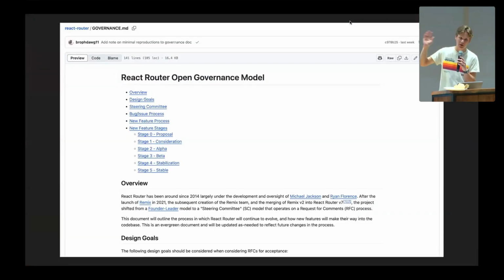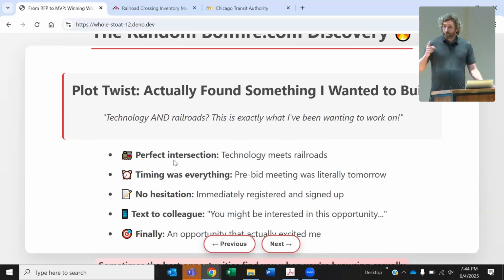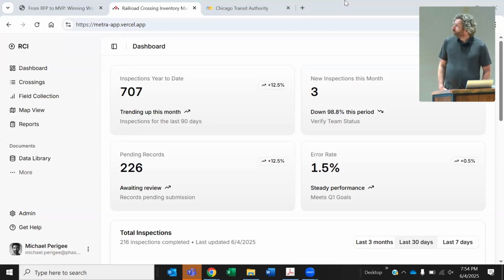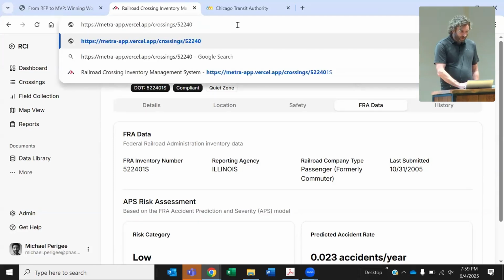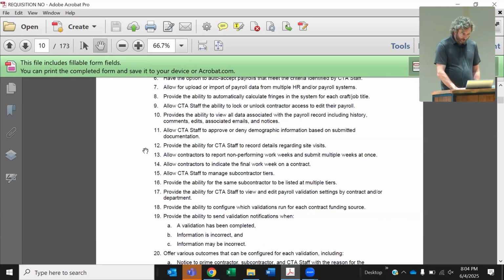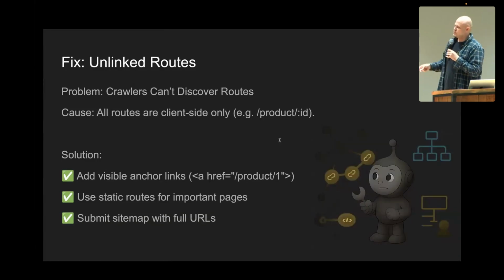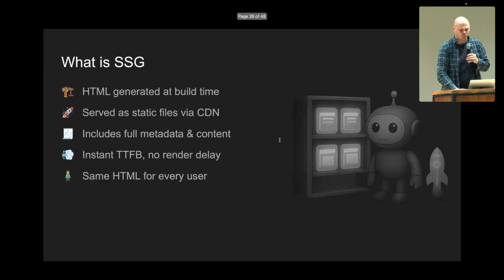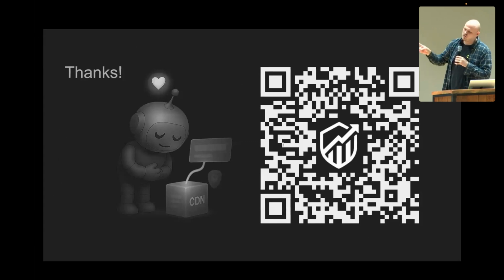Remix Austin — June 2025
This recording is from Remix Austin on June 4th, 2025 and featured 2 amazing speakers:

From RFP to MVP: Winning Work with React Router 7 — Justin Morrison

From solicitation to proposal submission, we built a multi-disciplinary team to pursue the opportunity of delivering a custom software solution to a government agency. Our MVP application, developed on React Router 7, showcases our capability.

In this talk, I'll provide a brief overview of the Request for Proposal (RFP) process, highlighting the minimal requirements for submission. Over a four-week period, my team crafted a qualified and competitive proposal that we submitted successfully, and we are currently awaiting an invitation for oral discussions. Additionally, I will present a quick demo of the MVP application, which utilizes a stack comprising React Router 7.3, shadcn, and Postgres with Drizzle.

SEO vs SPA: Rendering for Visibility — Pavel Malyarevich

This talk explores how different frontend rendering strategies—SPA, SSR, SSG, and hybrid streaming—impact SEO performance. We’ll break down key metrics like TTFB, LCP, and crawlability, and discuss practical decisions that help teams build fast, discoverable, and SEO-friendly web applications. Whether you're shipping React, Angular, or something in between, this session will help you choose the right rendering approach for both users and search engines.

00:00 - Introduction
02:09 - From RFP to MVP: Winning Work with React Router 7
39:36 - SEO vs SPA: Rendering for Visibility
1:03:38 - Wrap up